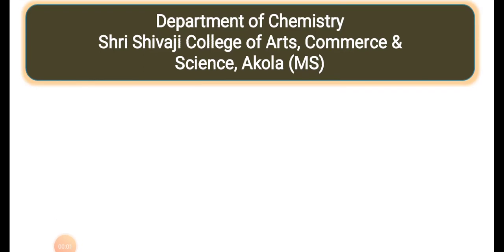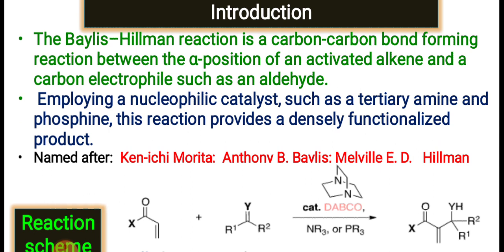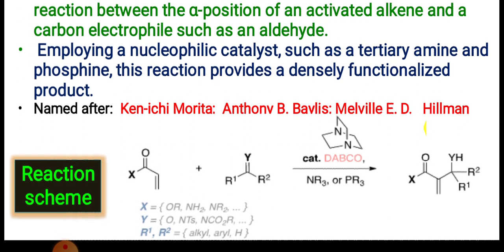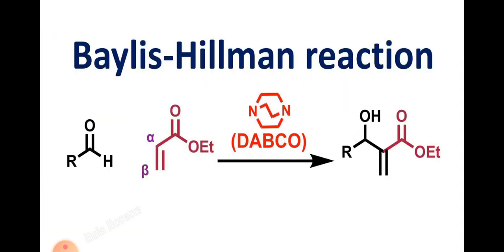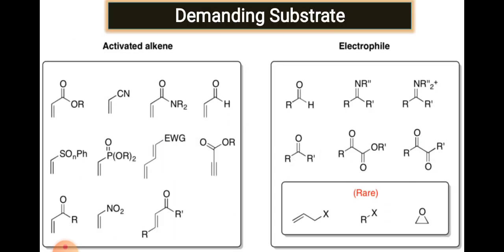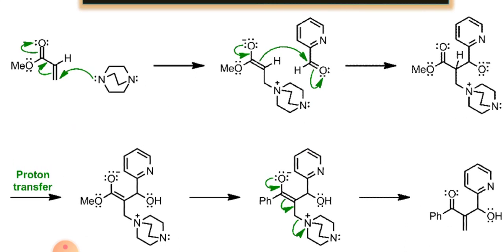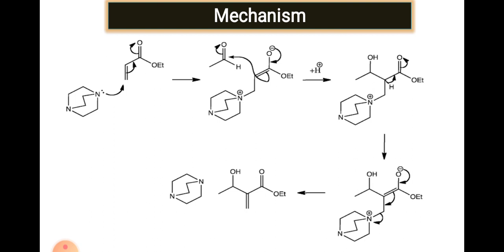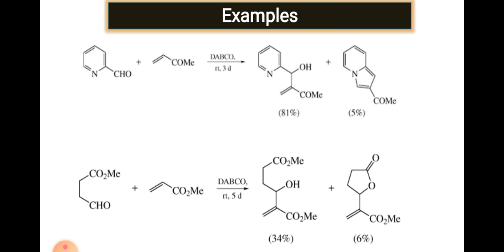Baylis–Hillman Reaction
The Baylis–Hillman reaction is a carbon-carbon bond forming reaction between the α-position of an activated alkene and a carbon electrophile such as an aldehyde. Employing a nucleophilic catalyst, such as a tertiary amine and phosphine, this reaction provides a densely functionalized product.